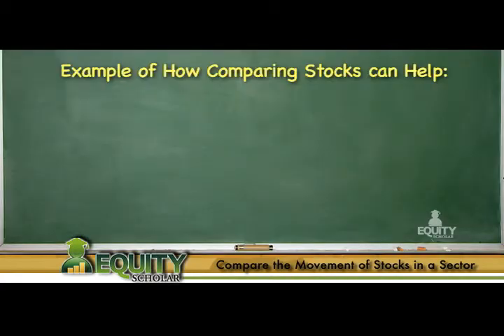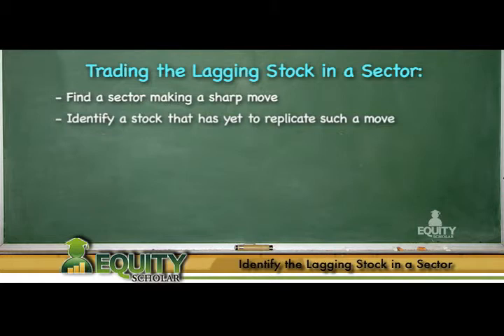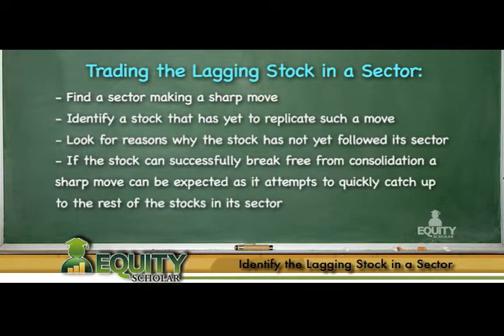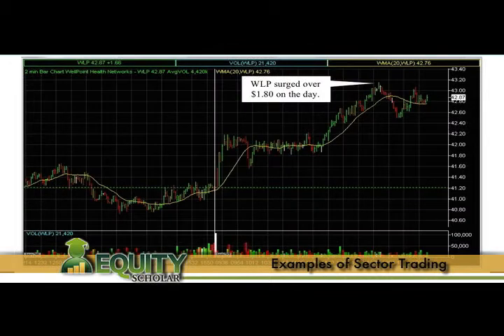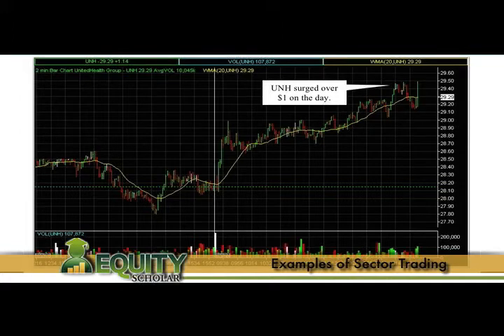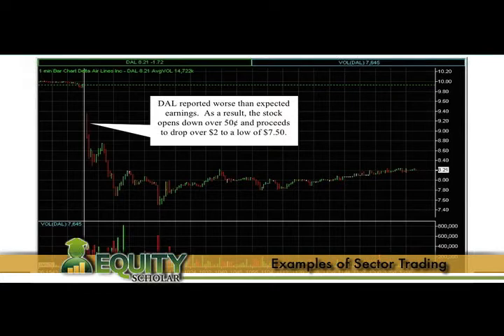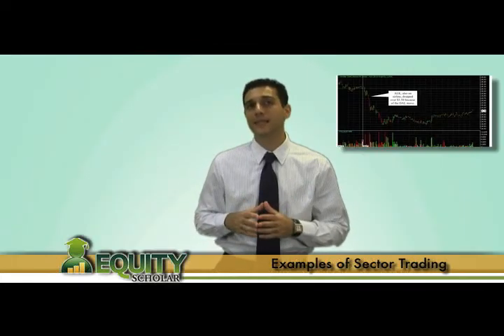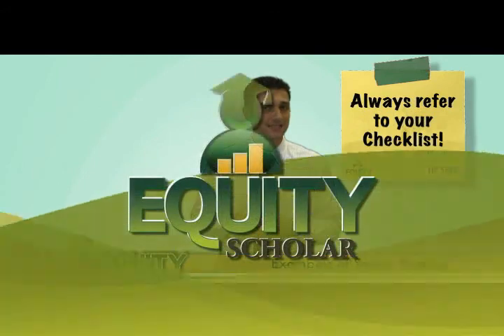Free Stock Trading and Investing Courses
Many stocks trade in correlation to a sector, industry, or index.  Therefore, it is imperative to understand which stocks belong in which sector.  Always view the price action of stocks in the same sector in order to create a more valid determination on direction.